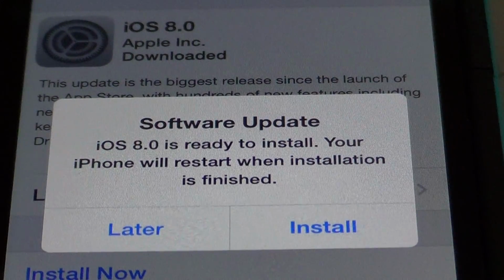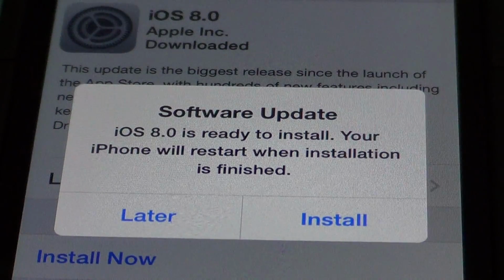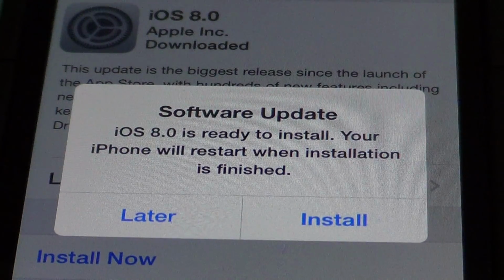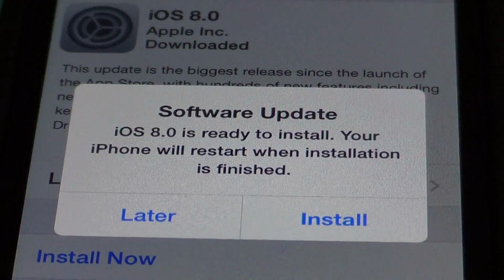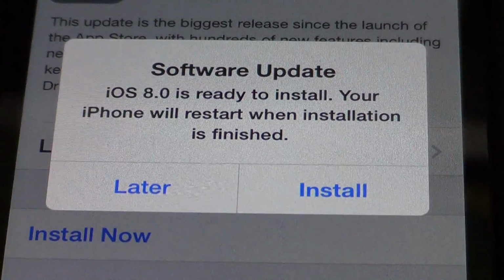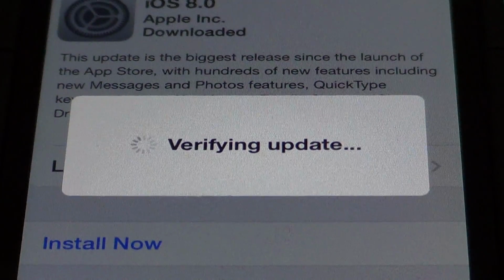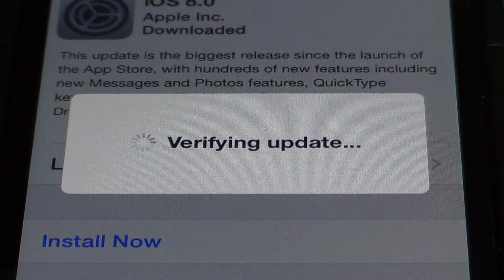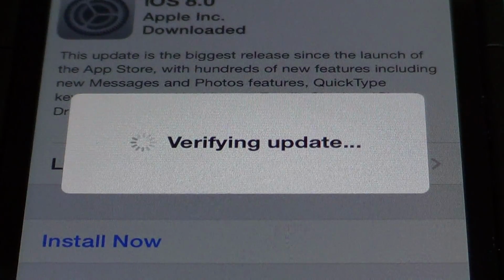Iphone Ipad IOS 8 install part 2 of 3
Installation of IOS 8 on Iphone 5